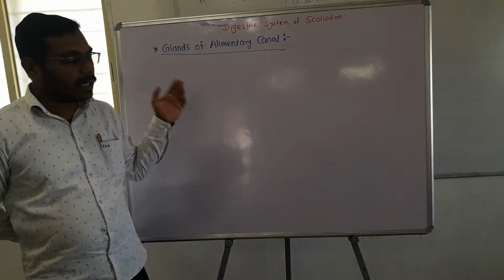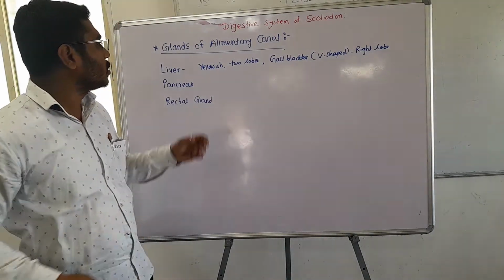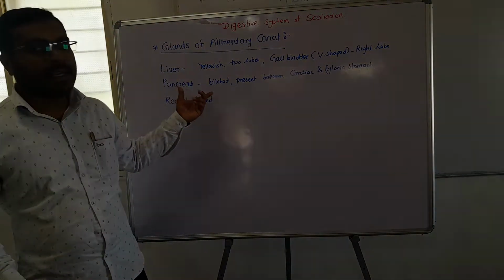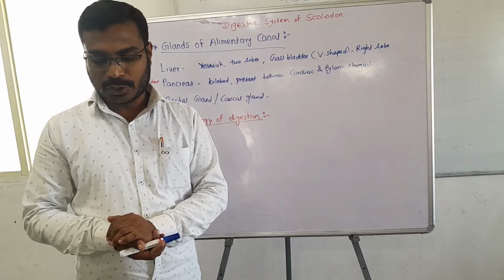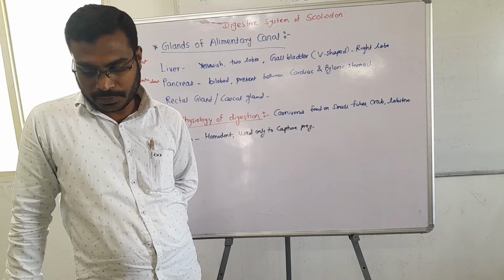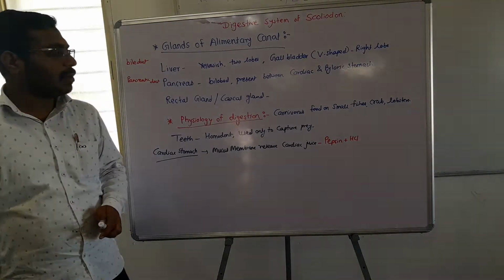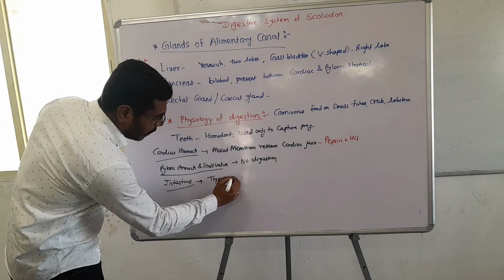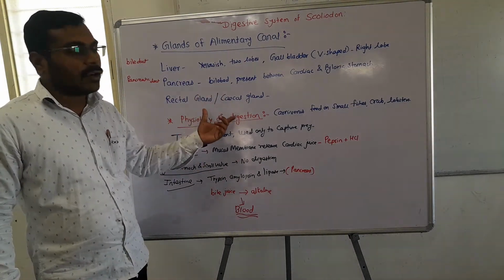15 Oct 2022